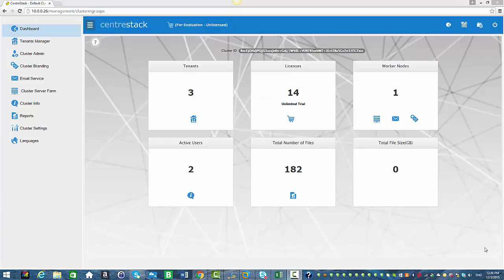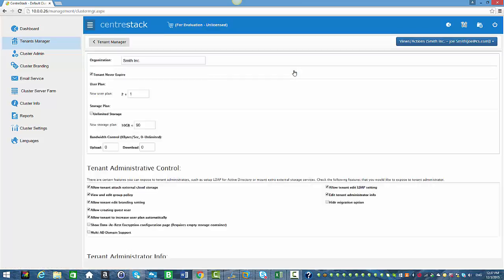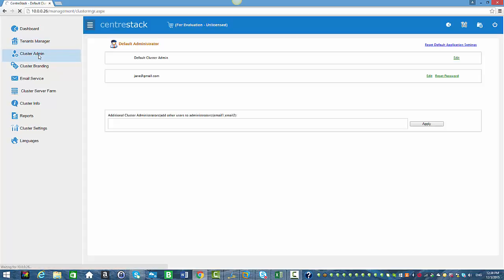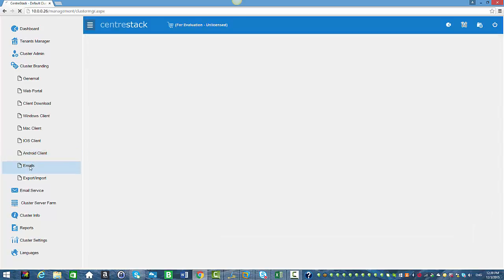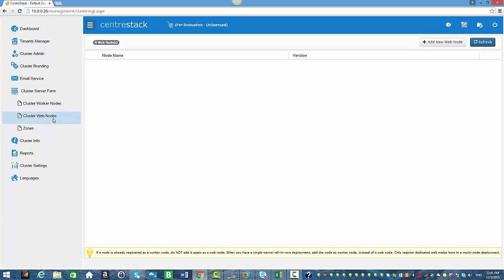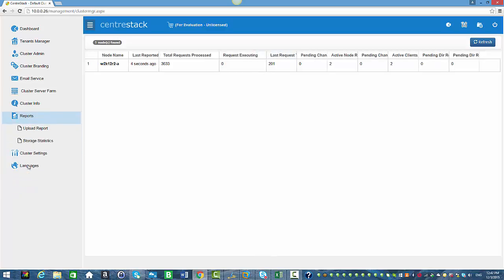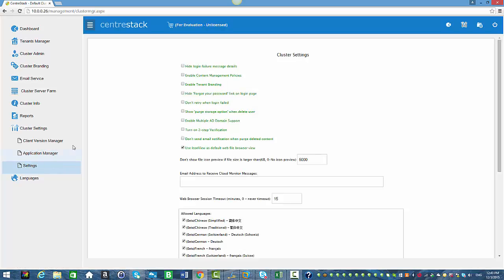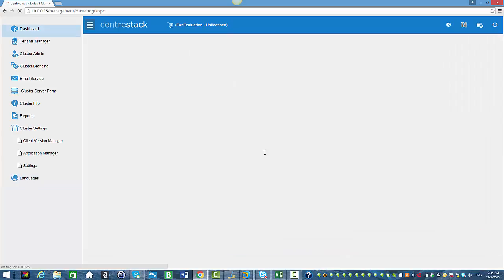Introduction to Cluster Manager in Centrestack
CentreStack is an enterprise file sync and share platform. Cluster Manager in CentreStack is the management console for cluster admins where they can do administrative tasks including cluster branding, tenant creation and management, setting up email services, health of the cluster, cluster reports and cluster settings.